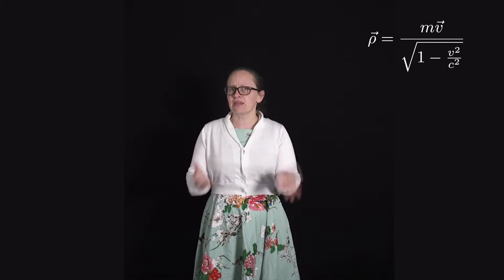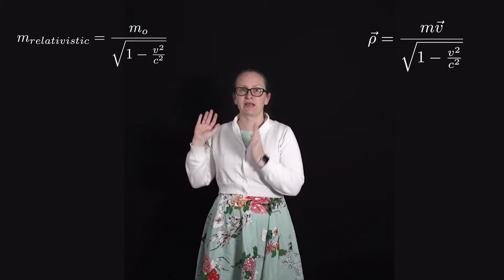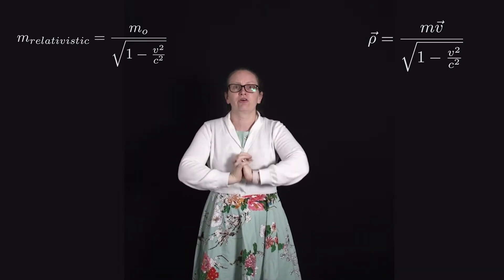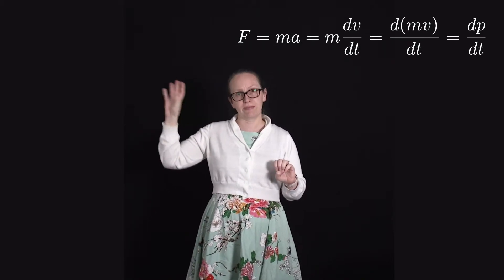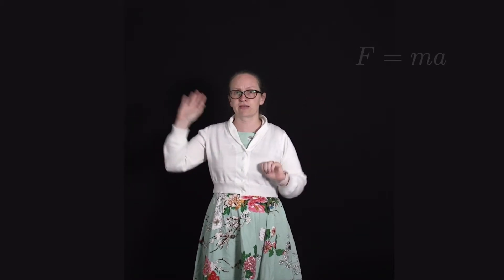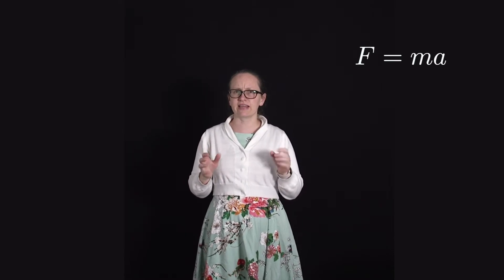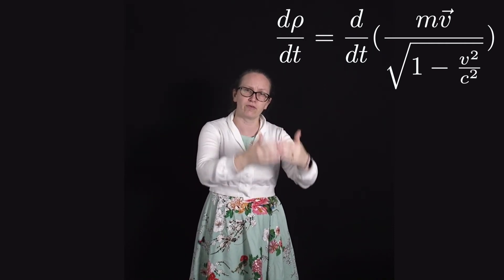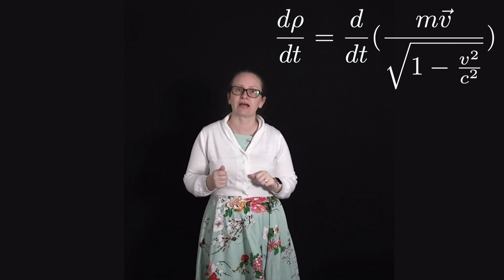Relativistic Force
In this video we will consider force when approaching relativistic velocities